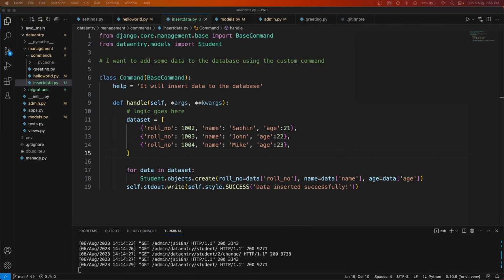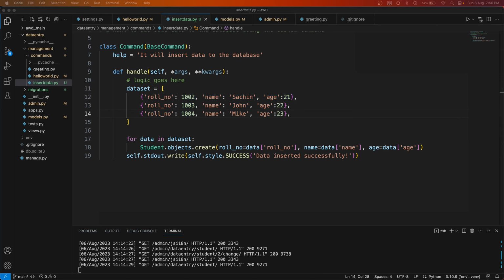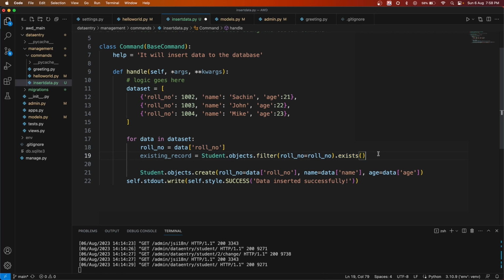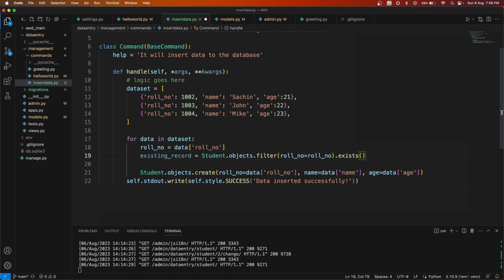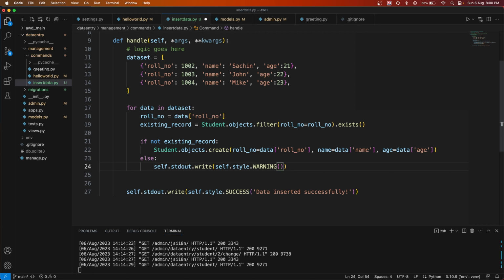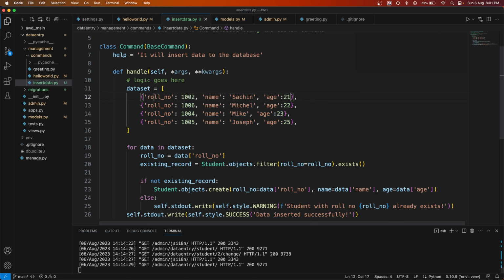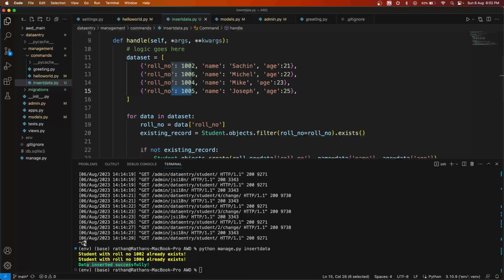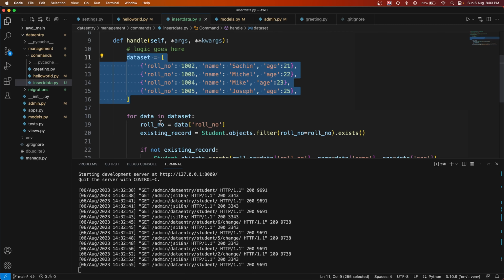08 Command Validation | Automate the Boring Stuff with Django